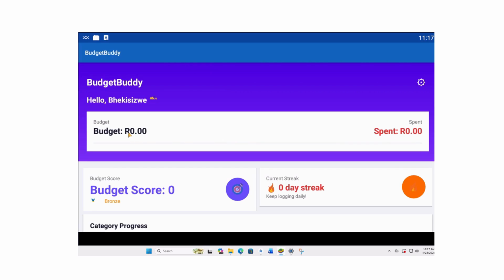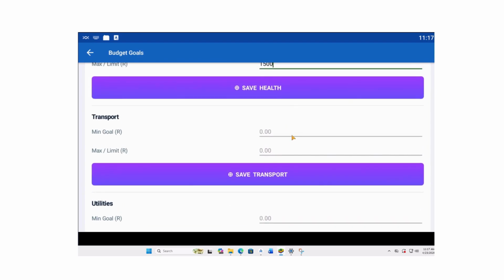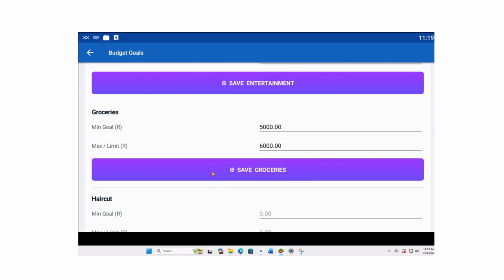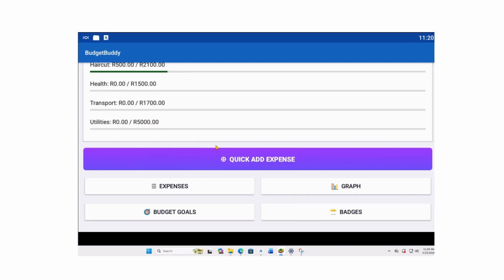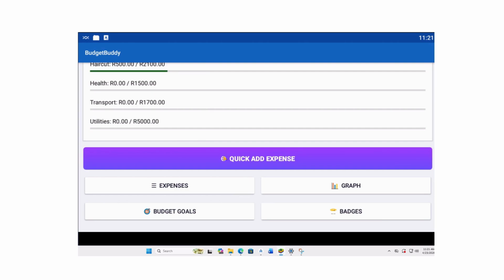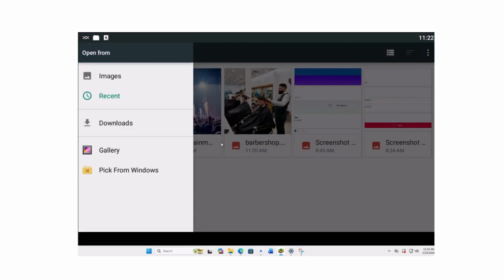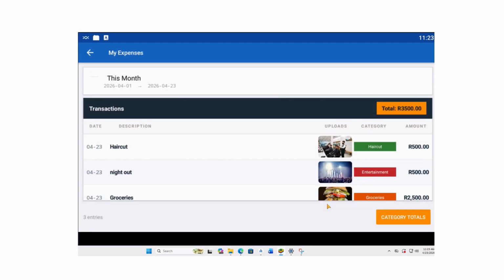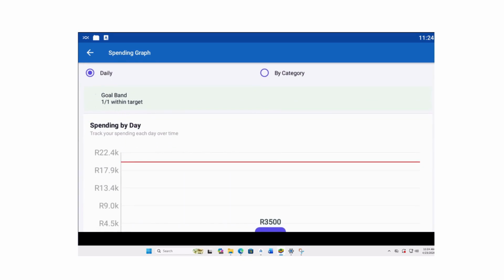Budget Buddy App Mock Up Video